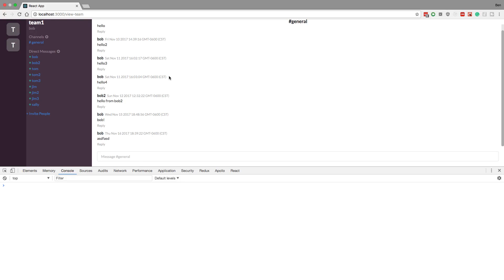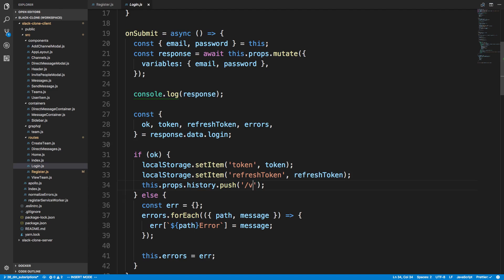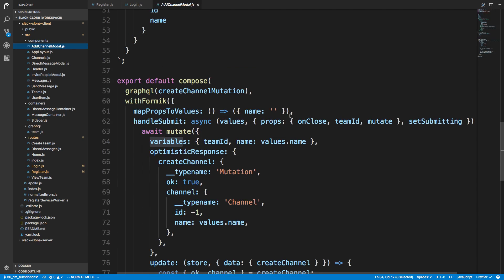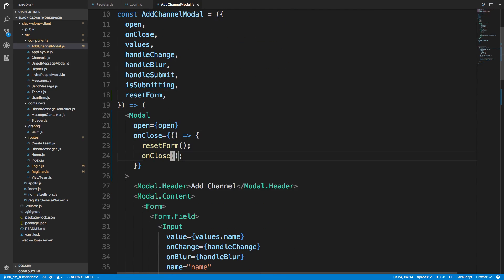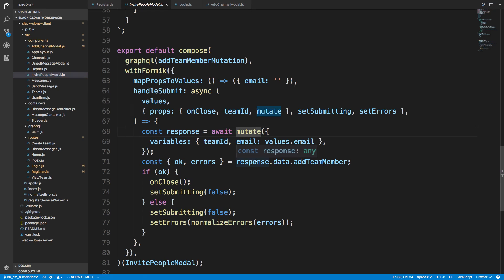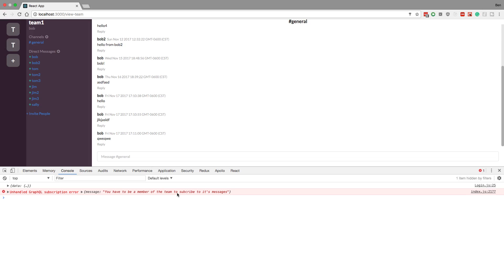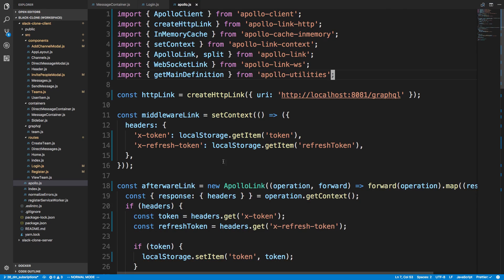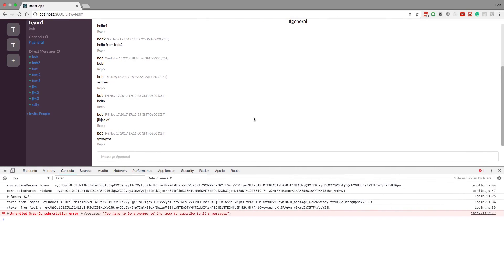Fixing Bugs in the Frontend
Fixing bugs in the frontend React code.